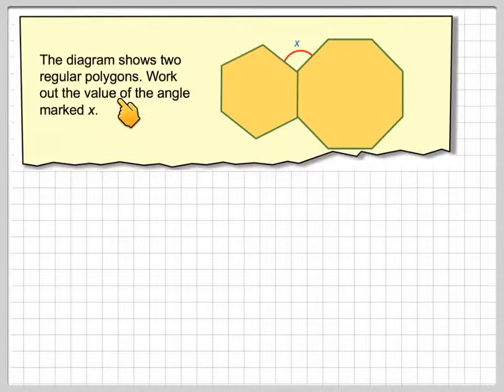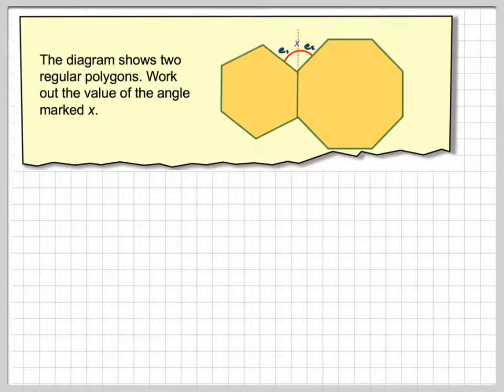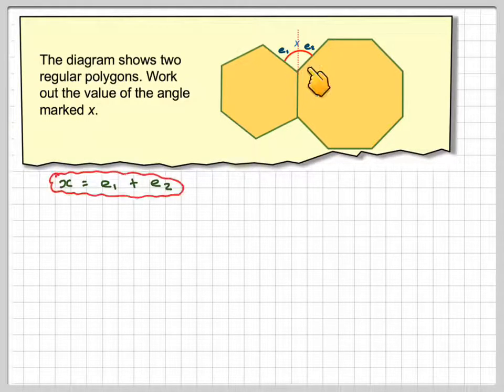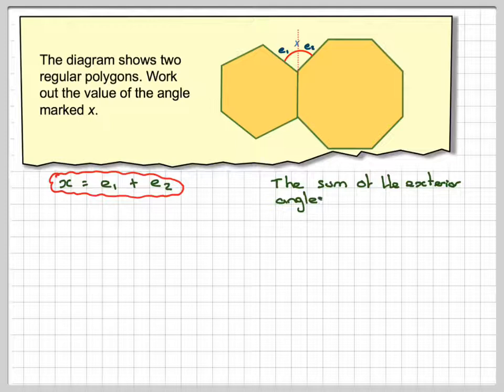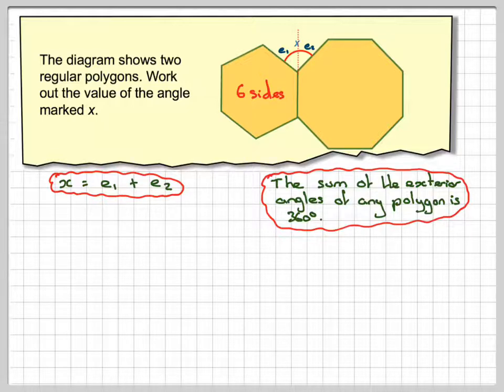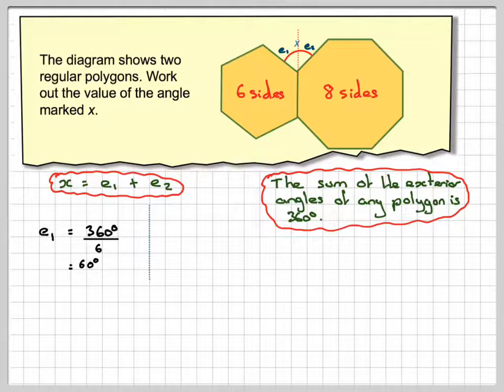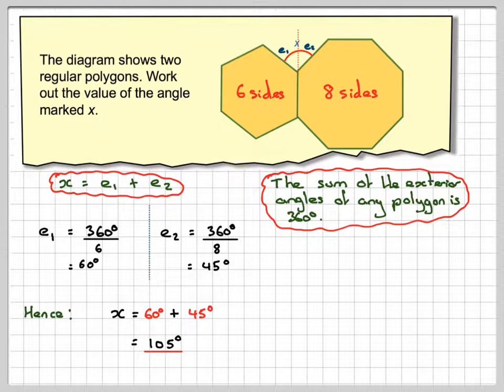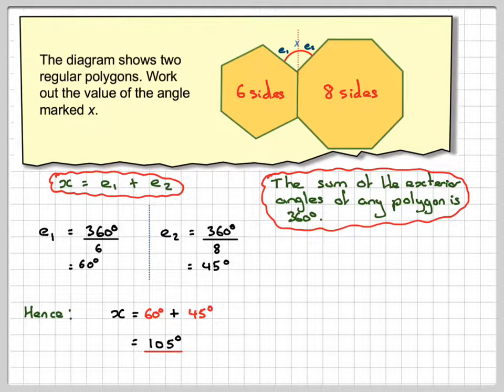Finding the sum of two exterior angles of two joining polygons